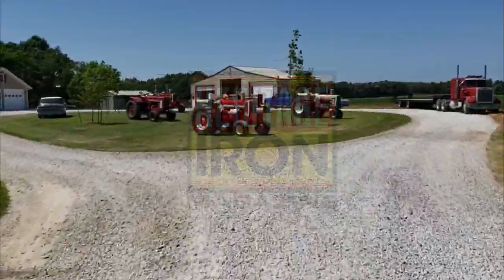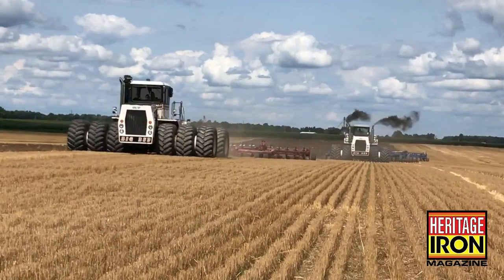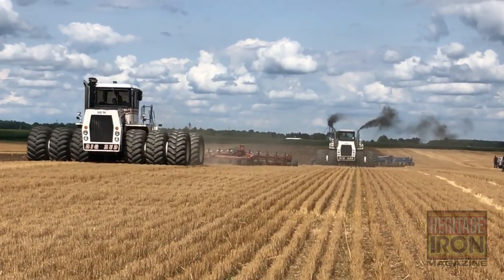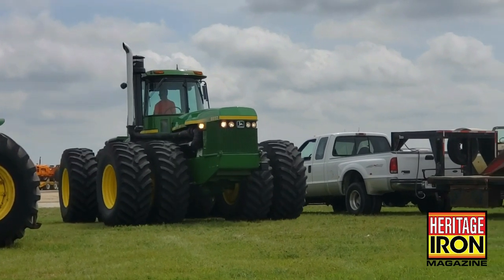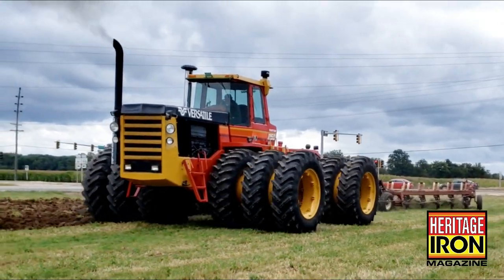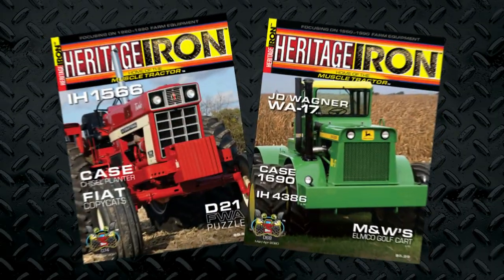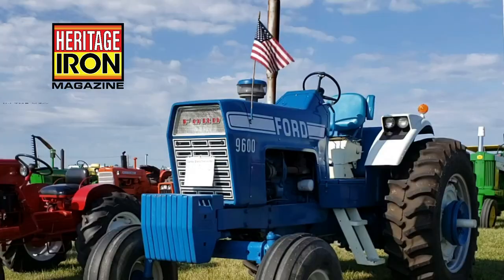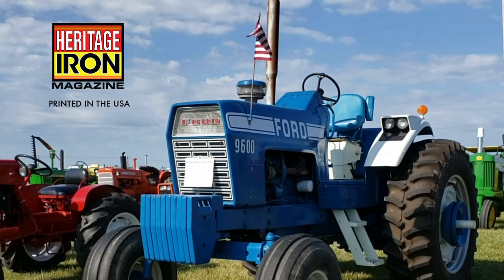2021 Heritage Iron TV Commercial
Heritage Iron Magazine - your HOME of the MUSCLE TRACTOR. Our bi-monthly publication covers all your favorite brands of tractors and equipment from 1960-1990. Visit us online at: HeritageIron.com, plus follow us on Facebook, Instagram, and Twitter as we tour the country bringing you even MORE muscle tractor action from shows, plow days, and tours of private collections!

Watch for our ad spot on RFD-TV and NBCSN during the Mecum Gone Farmin' segments.